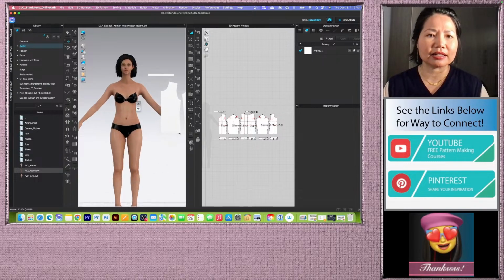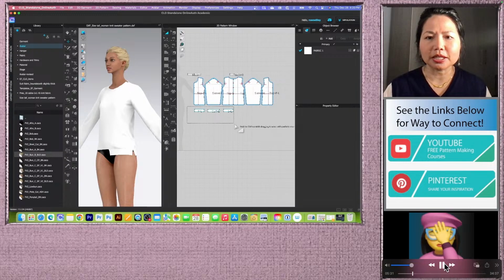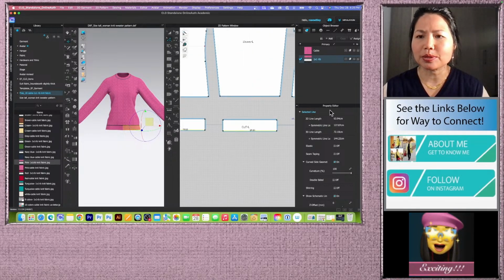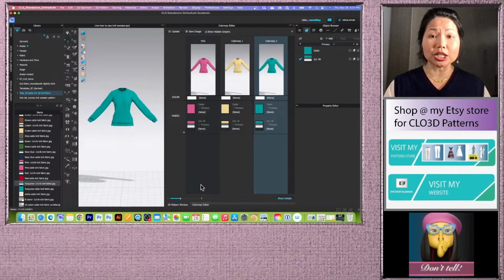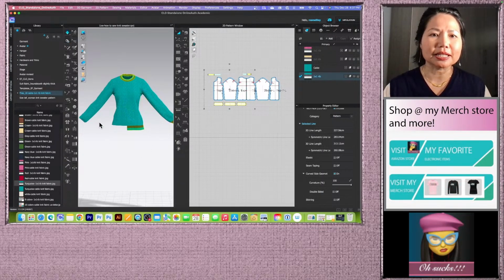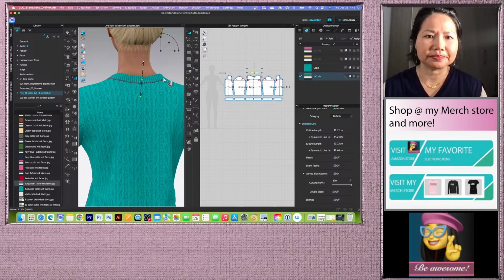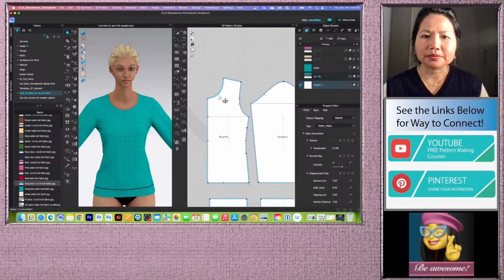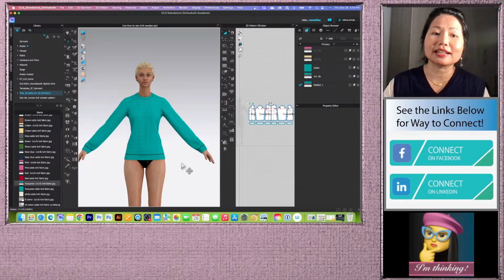Part 2/How to Sew Knit Sweater in CLO 3D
Hello, Designistas! In today's video, let's sew a woman's knit sweater in CLO 3D with easy step-by-step instructions. I also have a giveaway for you – 18 high-resolution digital fabric texture files in .jpg format. You can import these textures into CLO 3D, Marvelous Designer, or Adobe Illustrator/Photoshop. Here is the fabric link via Gumroad